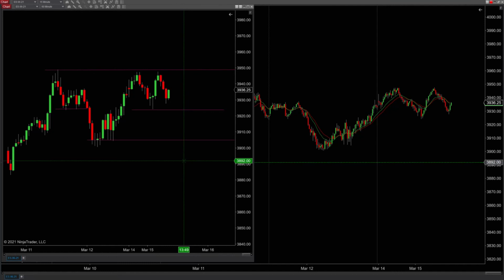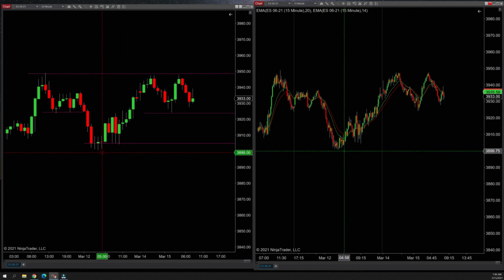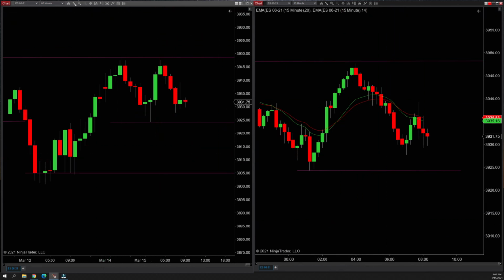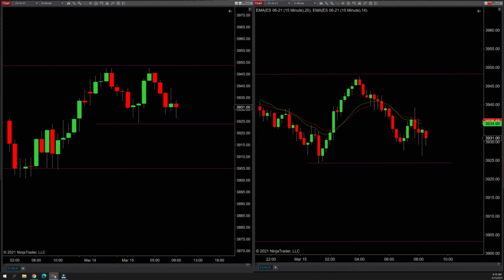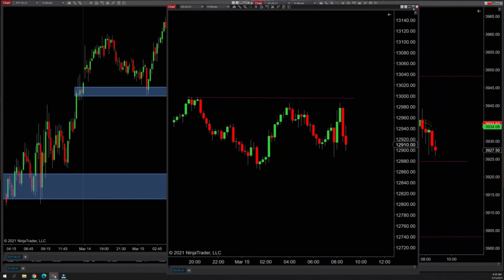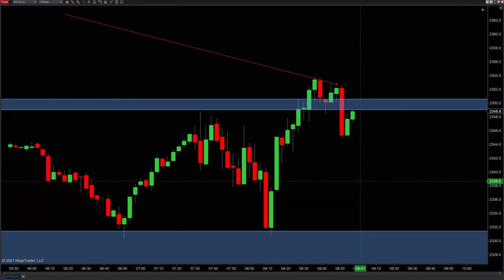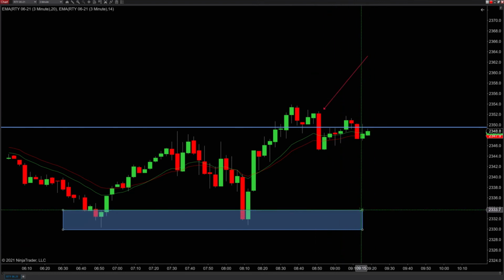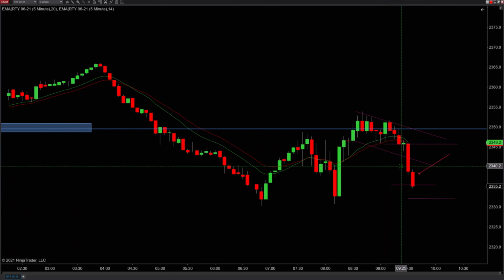3 15 21 video 2R RTY TRADE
Fading at resistance.  $4000 trade.  It took almost two hours of work and patience but this is how I trade price action and it works for me.  I think if you want to understand price action this is great learning.  I shoot these for me and I will re listen to this entire trading session at least once to catch things I missed.  I hope it also helps you.